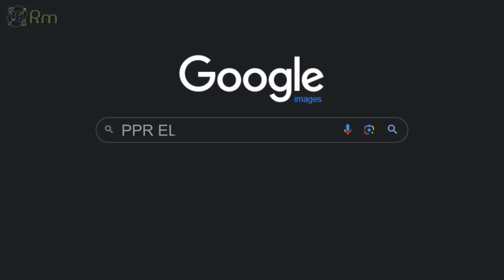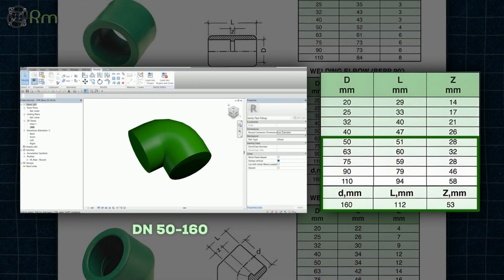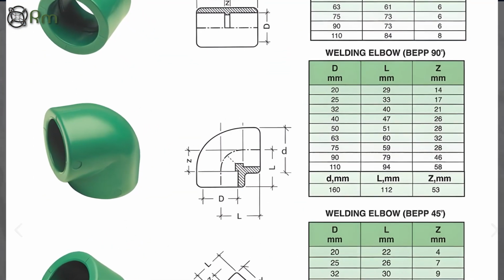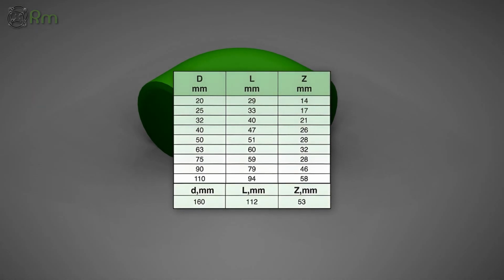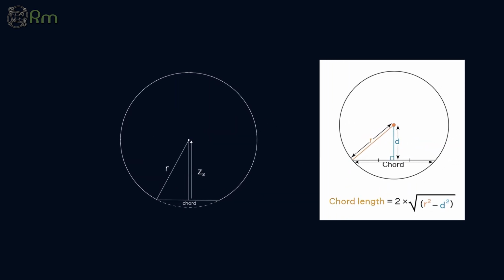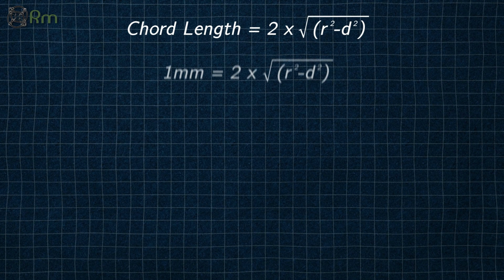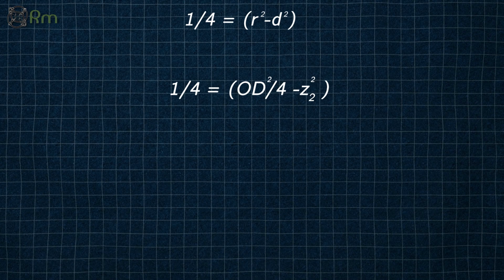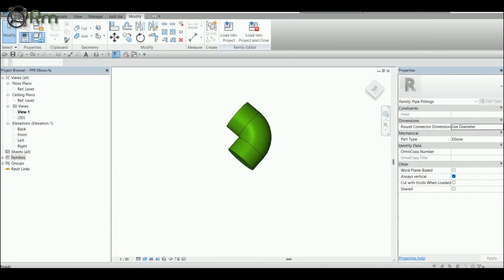2D/3D animated explainer video